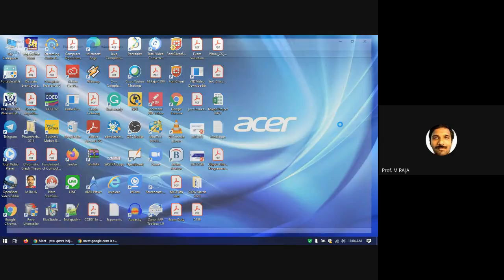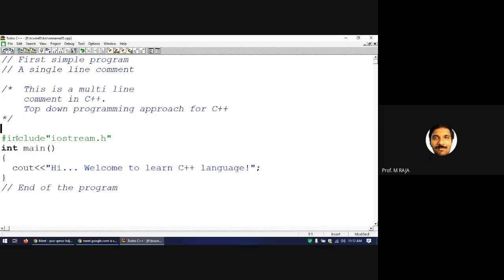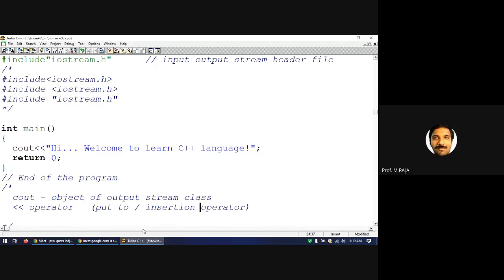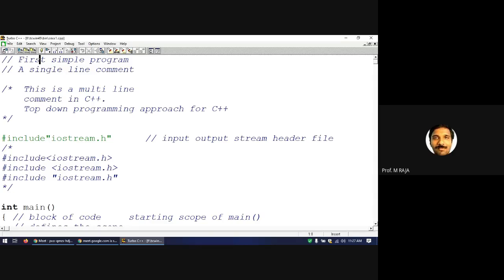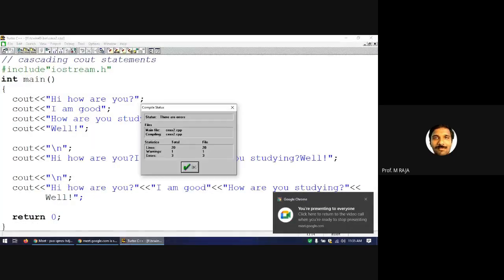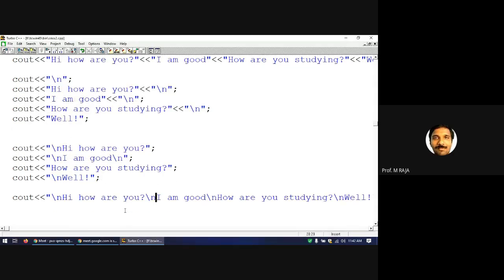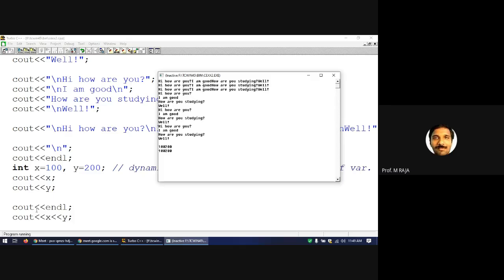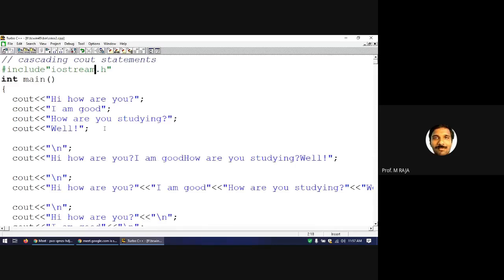C++ Lecture 3 C++ Programming Basics